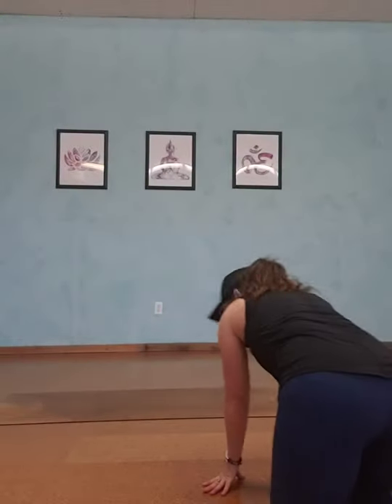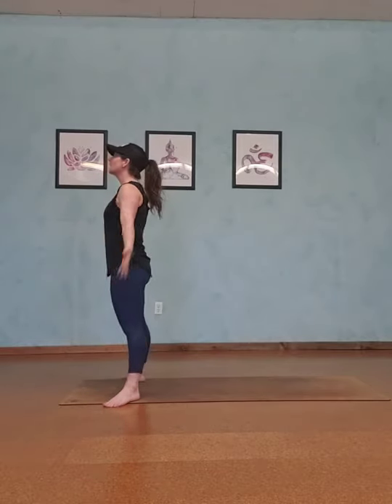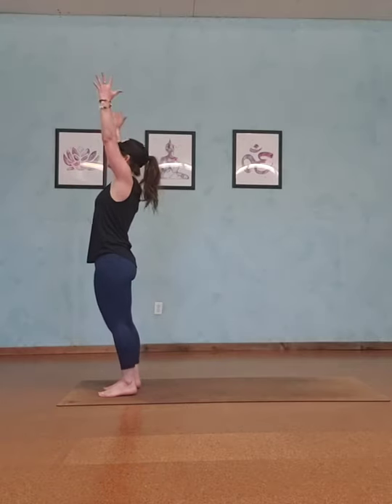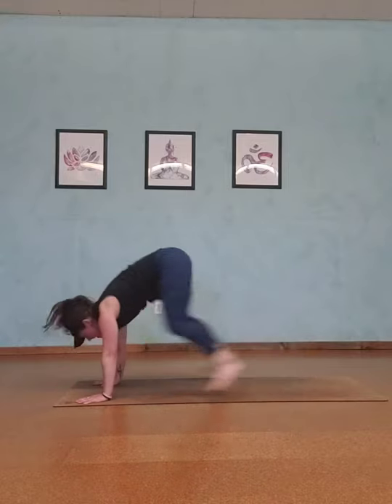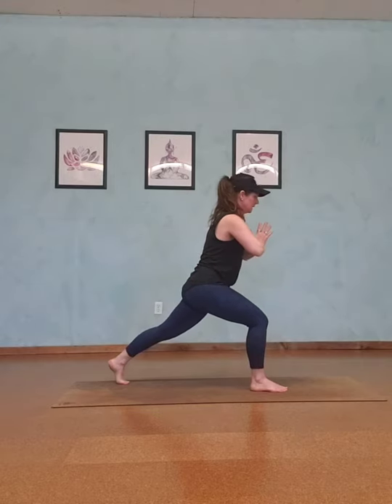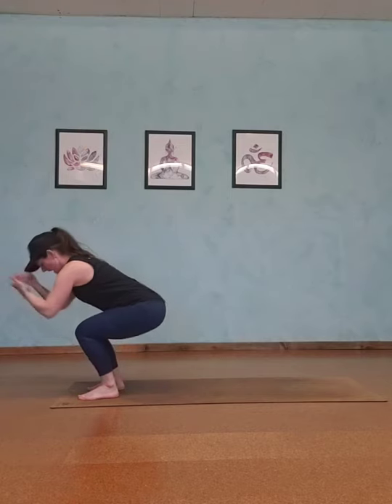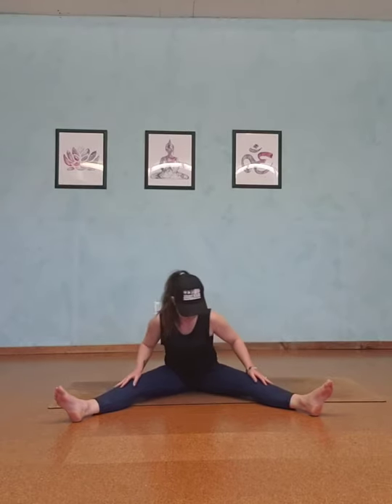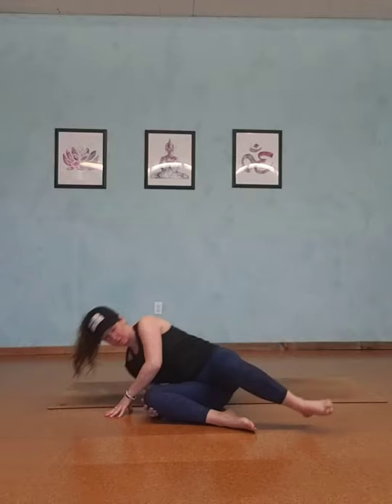Lympathic Flush Yoga Practice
In this practice, we get our bodies moving and our Breath Releasing; as we work towards removing waste/toxins and any unwanted energy.